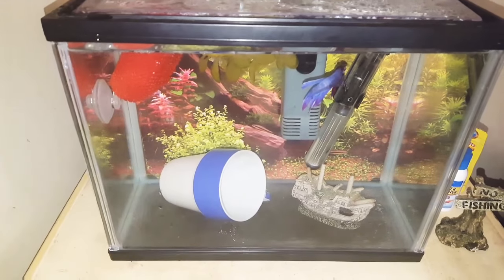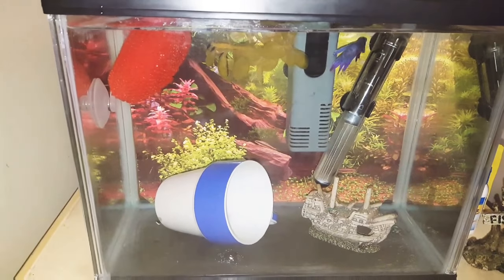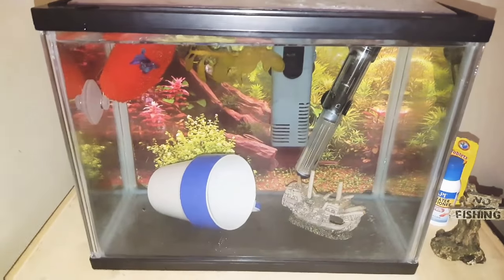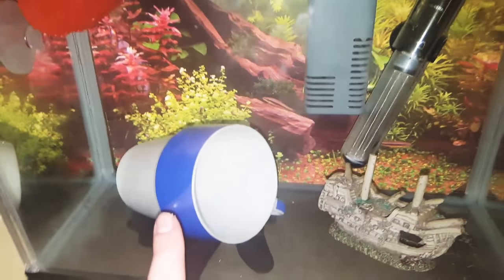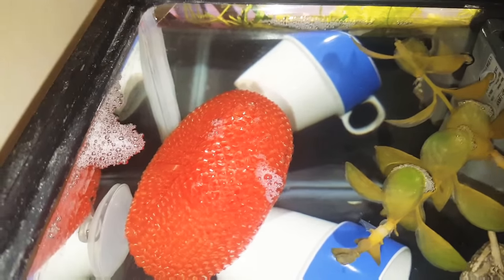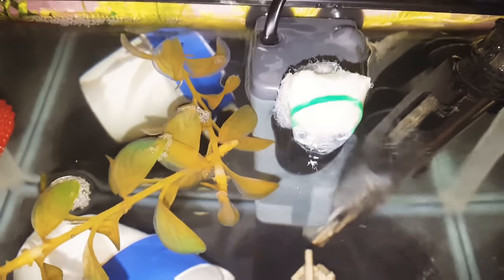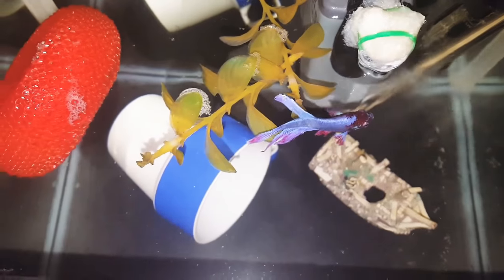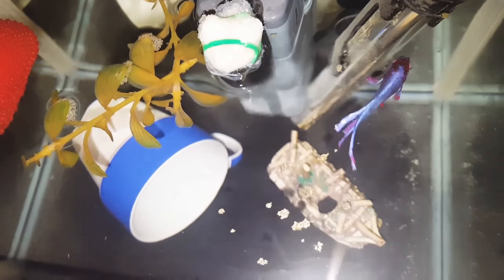NEW BETTA TANK !!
Hope you enjoy his new tank still more plants to add more hiding space !! 😄
Come to my facebook group: LifeWithFish